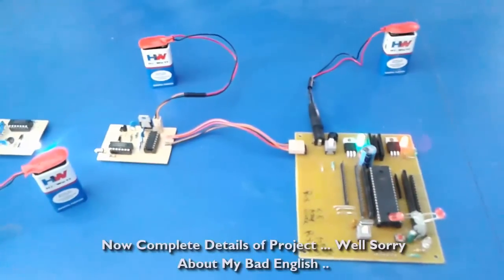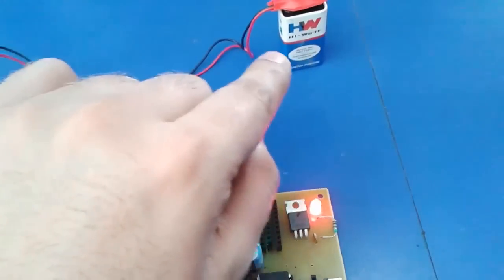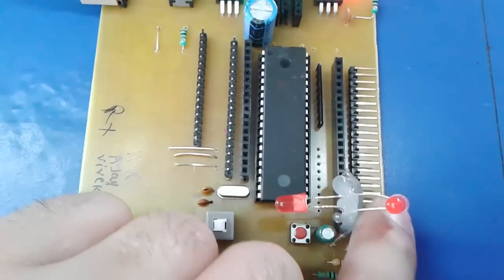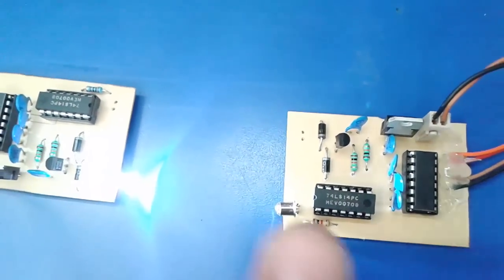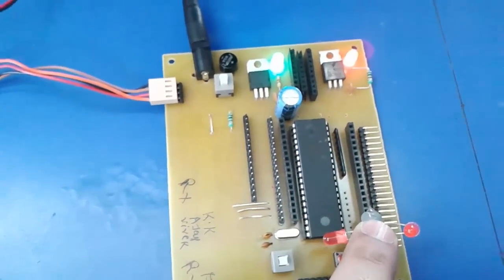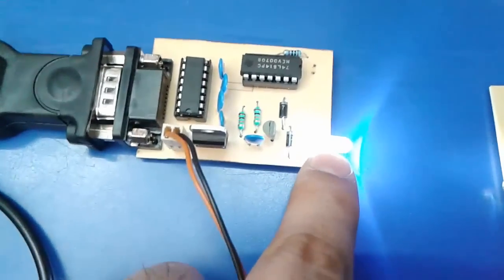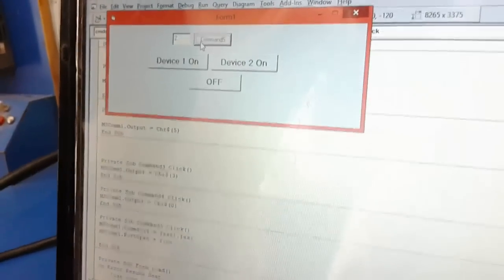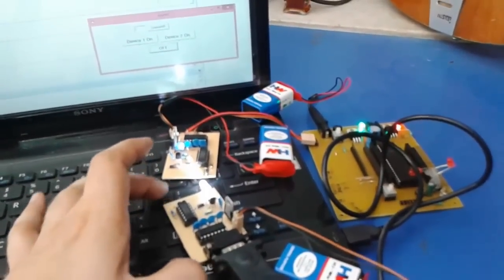LI-Fi Data Communication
Tishitu explains
Now You Can Connect Small Application of Microcontroller like LED or DC Motor
I found Beautiful concept to communicate two PC or Laptop with some RS-232 Communication simulator or software like Hyperterminal by VLC (Visible Light Communication) , technique LI-fi
Components In Lifi Transreceiver  :-
U3 Voltage Regulator:- 7805
B1 Battery :- 9V
Photo transistor L14G1 OP505A
Schmitt-Trigger IC 7414 Hex Inverter U2:A U2:B U2:C U2:F
Preset/ Variable resistor RV1 10k or 20k
LED D1 White
Transistor Q1 BC-548
Diode D2 D3 1N4001-1N4007
IC U1 Max 232
Capacitor C1,C2, C3, C4, C5 - (0.1uf)
Resistance R1- 1k, R2-10k
DB9 Connector for PC communication
In microcontroller Circuit :-
Microcontroller U1=At89s52,
Crystal Oscillator x1=11.0592
Capacitor C3=10uf, c1,c2 = 33Pf
Network Resistance Rn1= 10k
Resistance  R1= 10K
Micro Switch With C3 Capacitor
LED array or 2 LED U2
Note :- In Circuit you Don't Need Network resistance , It is only require when you plan to read from microcontroller from port 0
ABSTRACT:-
Li-Fi Communication technique is not new technique, as well we know for a long decade we are using optical laser communication lines with laser in fiber optical wires . It is made up of pixela glass or fiber glass where laser light cant escape and travel through it by TIR (total internal reflation) so it is VLC (visible light communication) too.. Now day LED (Light Emitting Diodes) are having enough switching capabilities of switching where can transfer a data in higher speed , in MBPS to GBPS. Well Our Aim is to demonstrate Li-Fi (Light fidelity) in a very simple manner how it works.

Application:-
1. Imagine when you traveling and road lights gives you position on your mobile and computer display in car what is nearby ,
2. Two cars can communicate with each other and can give you traffic density further ahead on road
3. In museum for scholars they can go to LiFi audio / Data region to collect information about monument or object at spot of light
4. In day and Night through Infrared and Visible light you can work without interruption ie. light is on or off
5. Give your garage gate to open or close instruction with your car head light encrypted data instruction to open
6. Imagine you are sitting in park , malls , railway station, airport , Public Places and doing internet playing games , communicating neighbors , finding in malls every gate what they have in there visible light regions
7. Charging your phone with light through solar modules and at same time working uninterrupted with power supply all time
8. Funny But Listening Radio / Announcements in colleges / Malls Public places
9. Under Water in Submarines , water divers can communicate in line of site , instead of gestures

Working :-

1. Receiving :-
Likely in above circuit through Photo transistor LED feed in there is fluctuations or i can say through Rs-232 communication protocol relevant signal are cumming where Light switch on and of in higher speed where human eye cant detect there switching , these data switch/trigger Schmitt-Trigger. We are doing this to amplify signal to first stage Pin2 and make amplified signals with reduced noise original signal to pin 4 then signal gose to pin 11 of max-232 ic where high voltage / uneven signals processed to TTL level of 5V processed and out to pin 14 of max-232 IC.

Now these signal are ready to process by application or simulators like Hyperterminal which is set by 2400 baud rate or high/low in both computers or Microcontroller . like in video  Microcontroller are set in receive mode where LED is connected at Pin 21, 22 or P2.0 , P2.1 , Whenever from Computer , Signal is transmitted to microcontroller Selection of LED is Processed through LED's

Transmit:-
Through DB9 pin no. 3 output data in Low current -15 to +15V (by computer original not USB to serial converter) or by USB to Serial converter 5v to Max-232 IC pin 13 where signal convert to TTL level 5V to further circuit require .. through pin 12 we ge TTL output and feed to buffer noise free output at pin 8 of 7414 where it is connected to base of transistor for very high current and voltage amplification which can drive LED .You can take high voltage/current mosfet to drive hundreds of LED to transmit a data as well, Now Circuit is Ready to transmit

Please follow link below how to install and configure Hyperterminal

TISHITU
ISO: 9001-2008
RESEARCH AND CONSULTANCY CELL OF INDUSTRIAL APPLICATION
A Joint Accreditation System of Australia and New Zealand
Accreditation No. M3111204IN